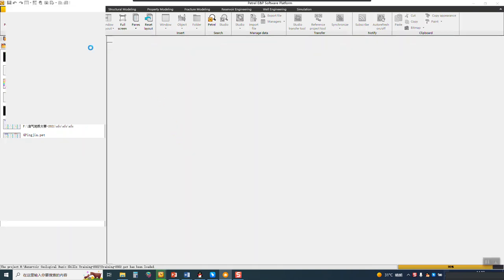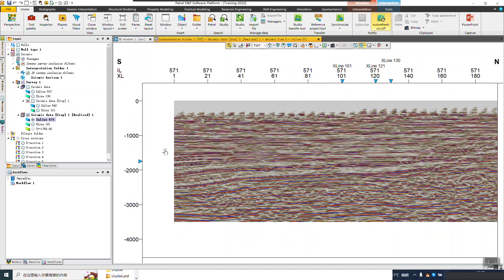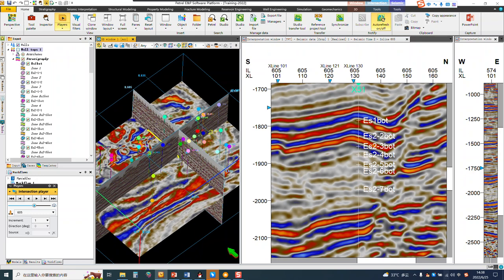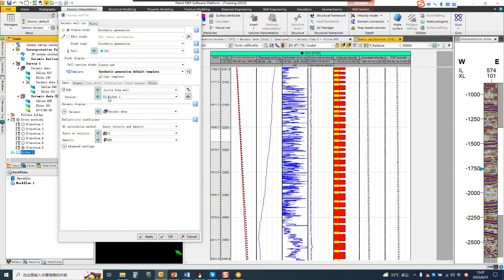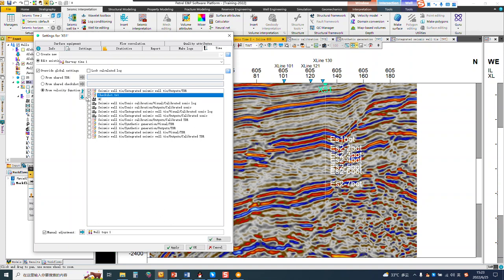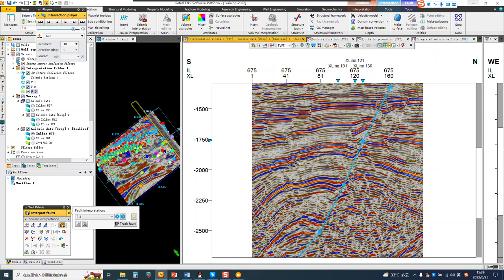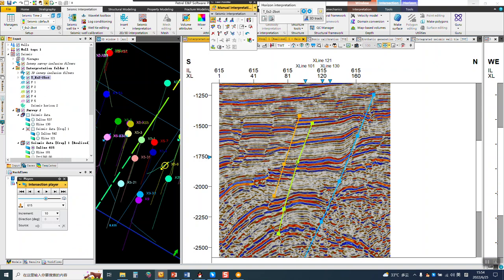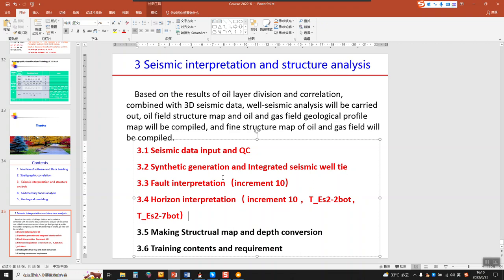Petrel Software Training By Dr Rumi Lesson 3